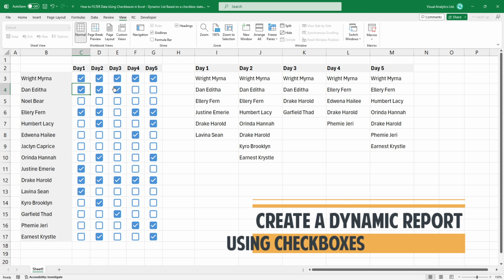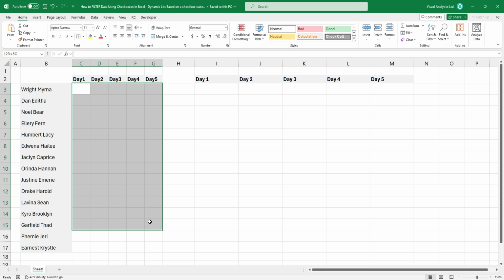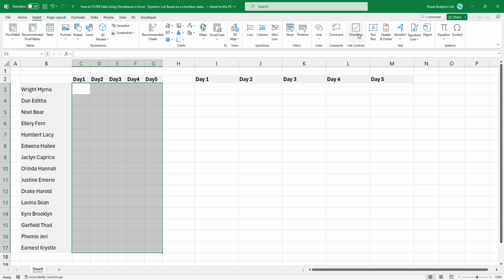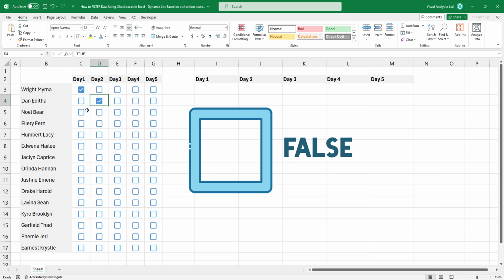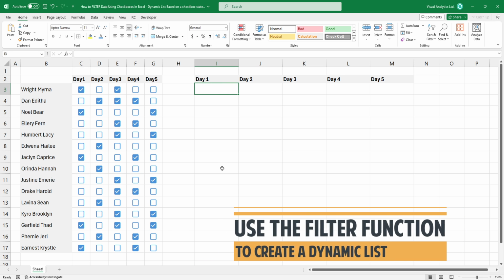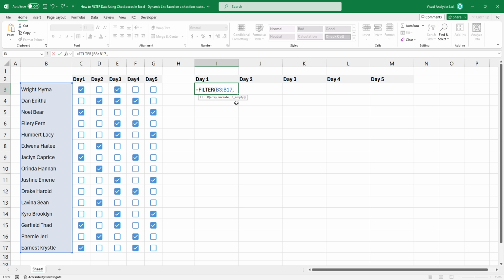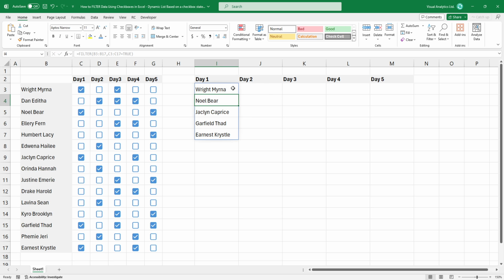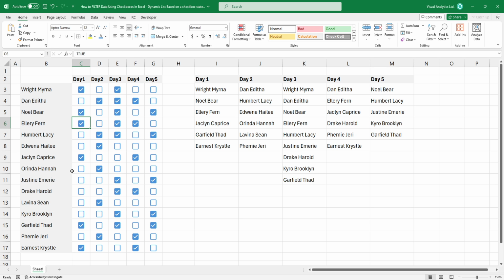How to Filter Data using CheckBoxes in Excel - Create a dynamic list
In this tutorial, I'll show you how to filter data using checkboxes in Excel and create a dynamic list based on a check box state, which can be linked to formulas. Checkboxes can be a great way to make your spreadsheets more dynamic, allowing users to quickly select options and see the results of their selections in real-time.

Chapters:

00:00 Intro
00:08 How to Filter Data Using CheckBoxes in Excel